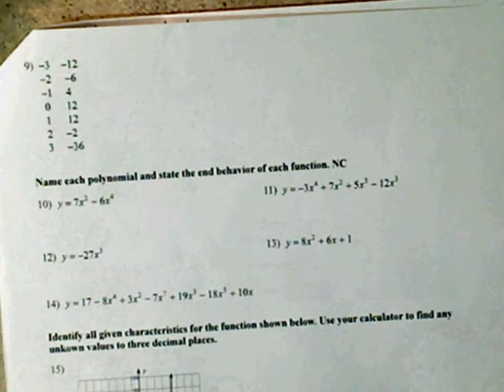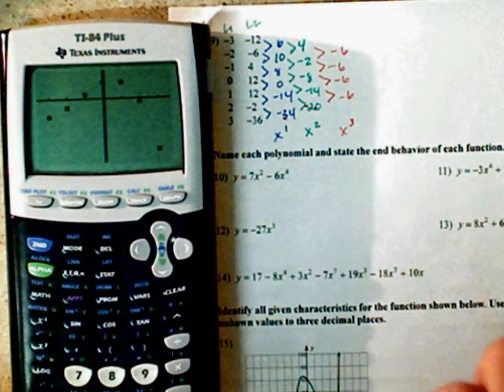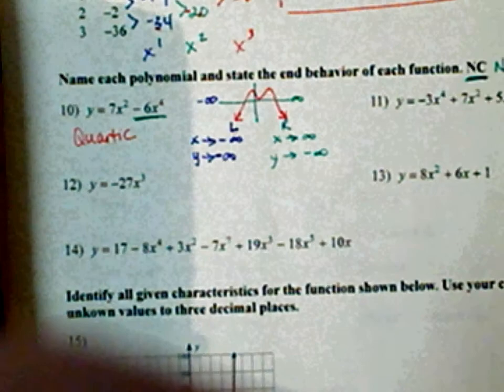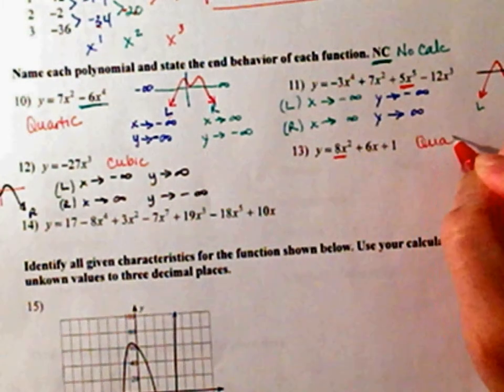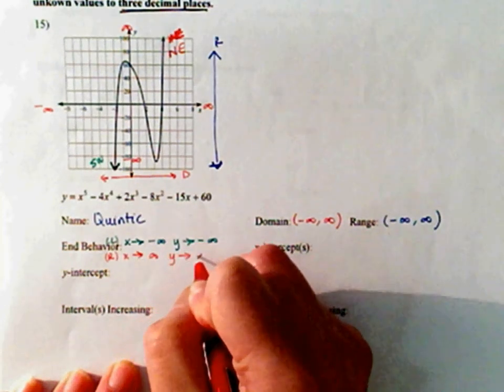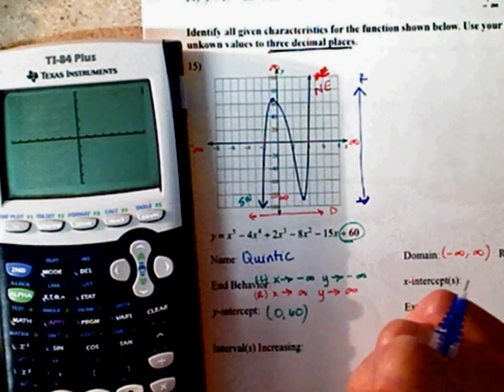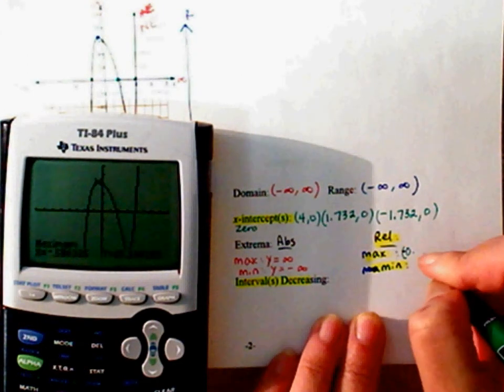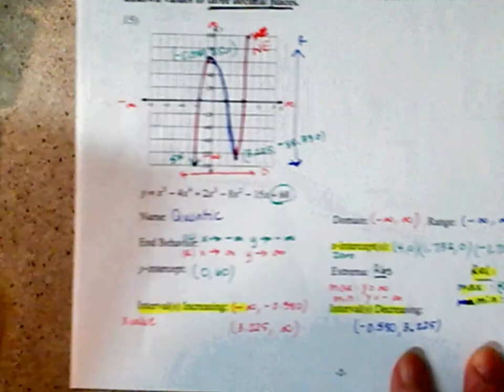Alg2 4 4 to 4 7 Test Review 9 to 15